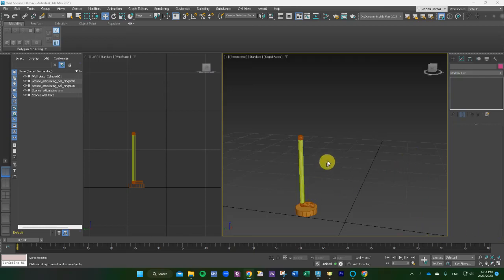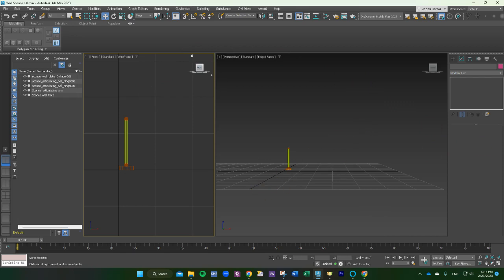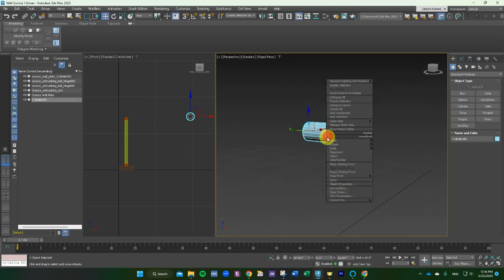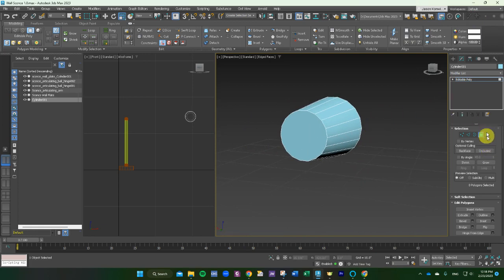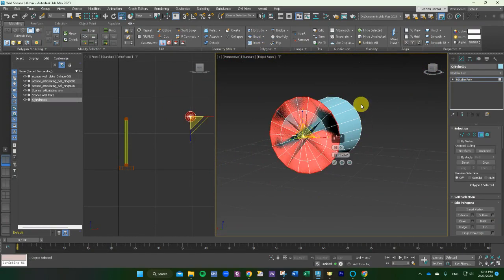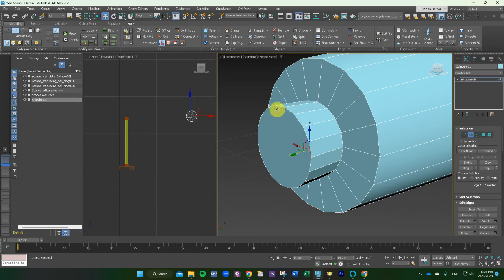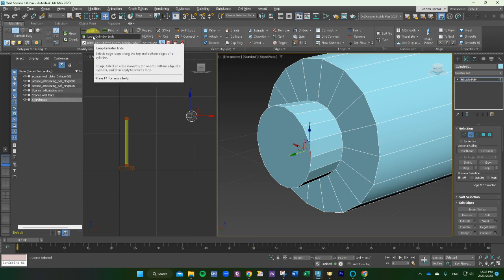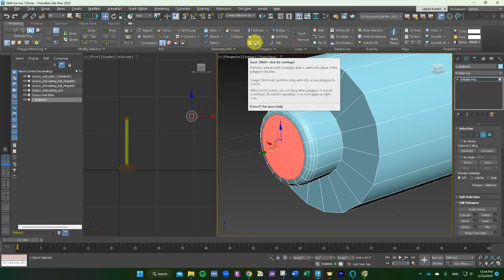04.2 Poly Wall Sconce - Lamp head lightbulb base and switch - 3ds Max 2023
In part 2 of our Wall Sconce video we will continue using Autodesk 3DS Max 2023 editable poly tools to learn the ribbon and practice what the different tools do. We will practice different ways to scale, inset, extrude, bevel or chamfer while duplicating an articulating wall sconce with movable adjustable parts.